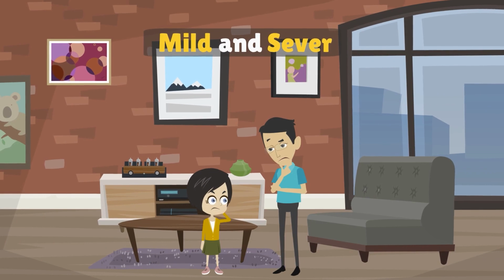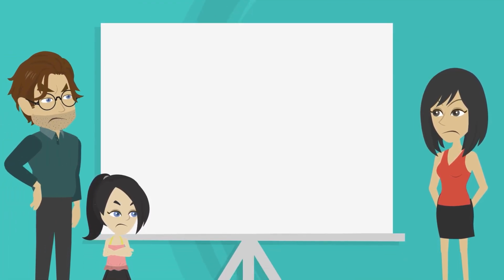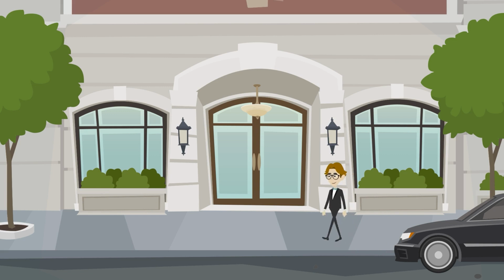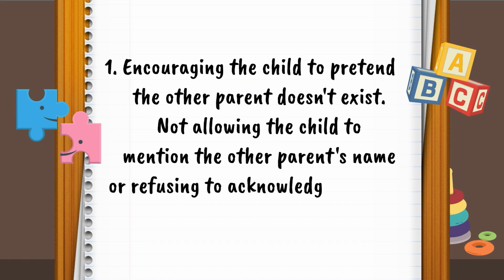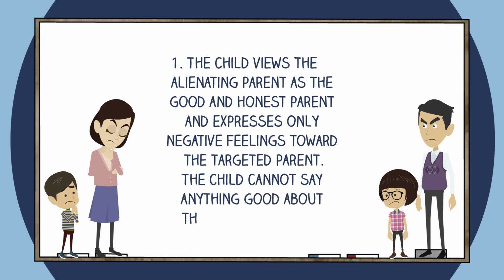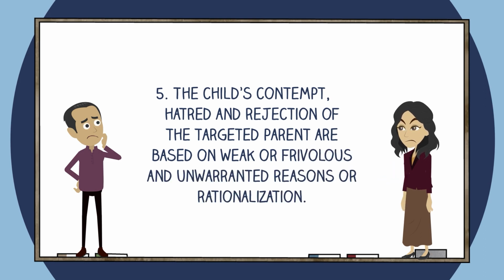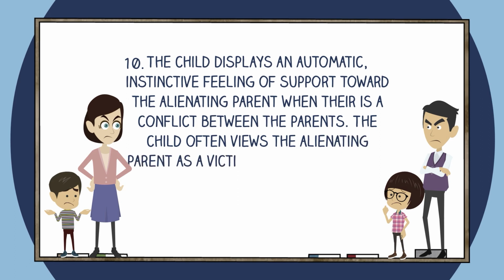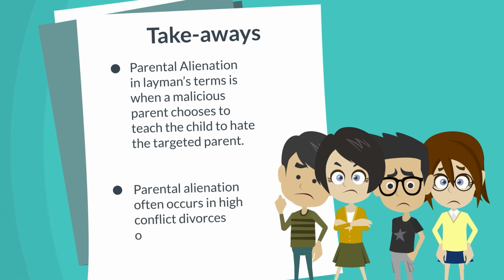Parental Alienation: The Sad Truth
Parental alienation is a term derived from Parental Alienation Syndrome (PAS)
first defined by child psychiatrist Richard A. Gardner in his 1985 research paper to
describe a distinctive group of behaviors in children that includes showing extreme but
unwarranted fear, disrespect, or hostility toward one parent-the targeted and alienated
parent
...a disorder that arises primarily in the context of child-custody disputes. Its primary
manifestation is the child&#39;s campaign of denigration against the parent, a campaign that
has no justification. The disorder results from the combination of indoctrinations by the
alienating parent and the child&#39;s own contributions to the vilification of the alienated
parent.

It's essential to know how to recognize the signs that a child is suffering from
parental alienation:

A badmouthing campaign by the alienating parent can be subtle. The alienating
parent states to the child, “I would love to buy you this toy, but I pay your mother so
much support that cannot afford to buy this for you.”

When asked why they feel negatively towards the alienated parent, they cannot
justify their feelings with specific examples, or their reasons are wildly untrue.
Sometimes, the child rejects the parent for reasons that wouldn’t usually rationalize
rejection, such as their parent’s appearance or food preparation skills. Once a child has
adopted the parent’s perspective, he/she will see no redeeming qualities in the
alienated parent. In the child’s eyes, the alienating parent who is doing the alienating
can do no wrong, but their feelings towards that parent are wholly negative and critical.

The child typically doesn’t experience feelings of guilt for the harsh treatment of
the alienated parent. In most cases, the child will act ungrateful or spiteful toward the
alienated parent and appear unimpressed by any gifts or favors offered by the targeted
parent.

The child will borrow adult language from the alienating parent that they do not
appear to understand. The resentment an alienated child feels towards the targeted
parent can also extend to the parent’s relatives, who were once loved and are suddenly
despised and avoided.

The rejected parent experiences the emotional loss of a child which is
comparable to the death of a child. For the child, it is comparable to the early death of
the rejected parent. The effects of parental alienation on the child can last a lifetime and
the child is likely to suffer from depression or substance abuse in adulthood.